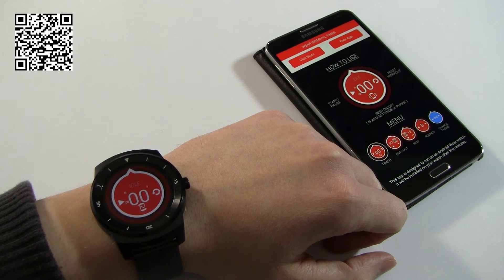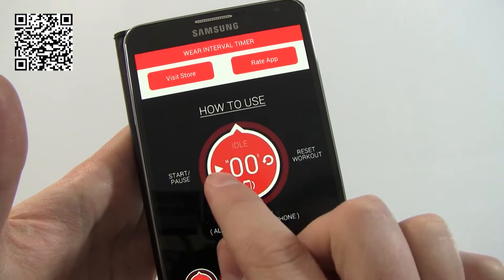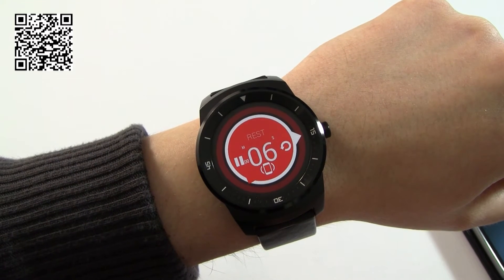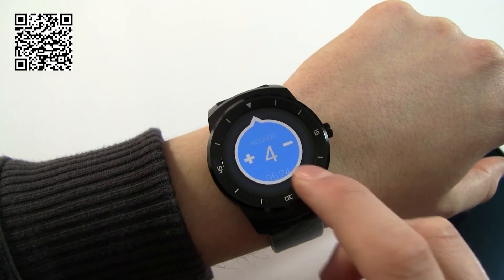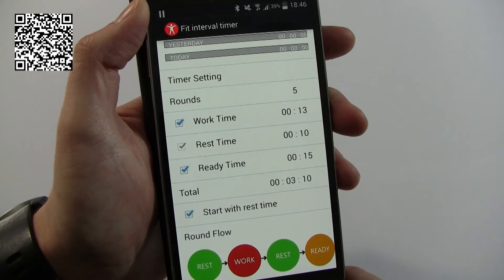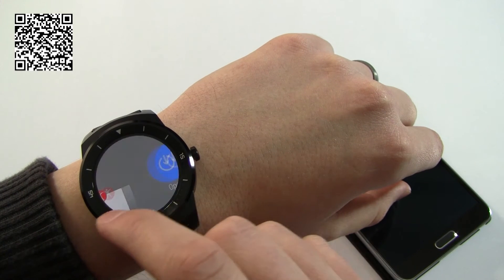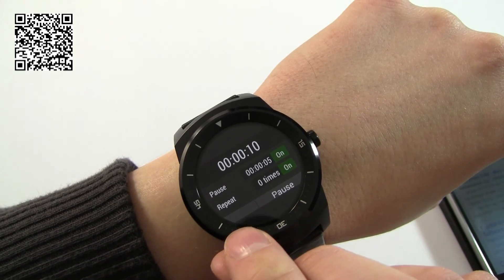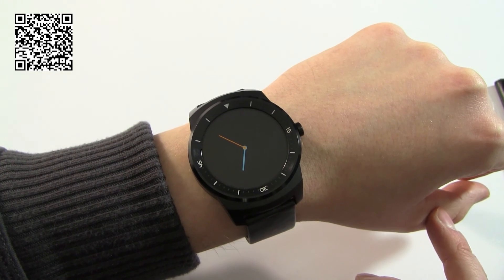Android Wear Interval Timer Showdown Review - Which Will Win?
3 Top Interval Timer Apps tested, who will win?